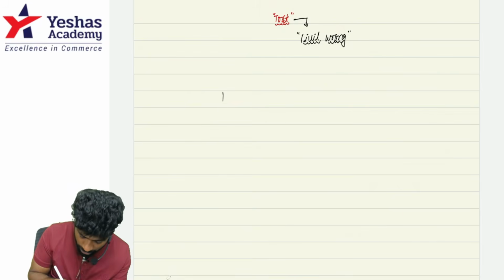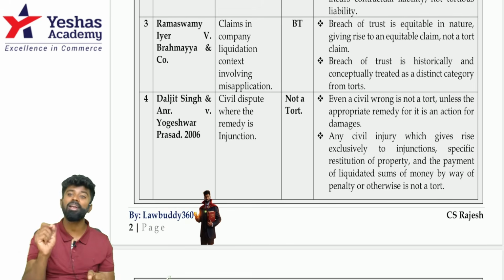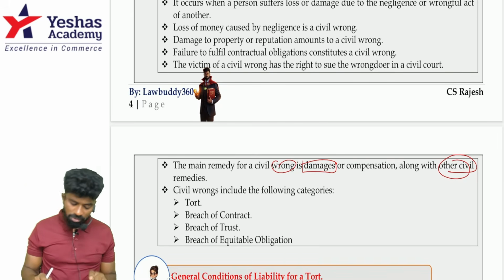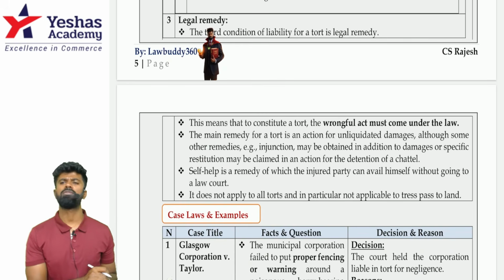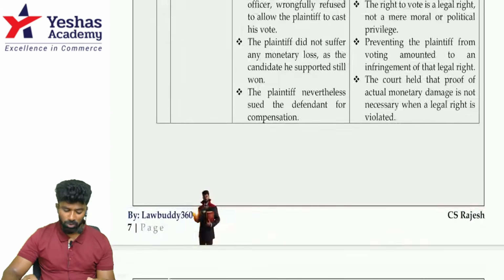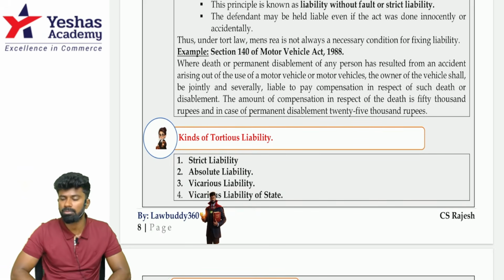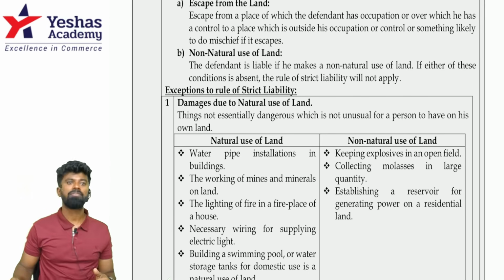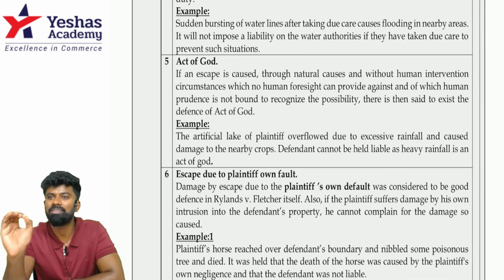Law of Torts | Jurisprudence | JIGL | CS Executive | LLB | Judiciary exam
Law of Tort | Complete Guide for Students | Explained in Simple Language
Welcome to our ultimate guide on the Law of Tort, one of the most important topics in Civil Law, essential for CS students, CLAT aspirants, and anyone interested in understanding civil wrongs and remedies. In this video, we break down the meaning, essentials, examples, and real-life applications of Tort Law with simple explanations and clear illustrations.
In this video, you’ll learn:
Meaning of Tort
Essentials of Tort
Difference between Damage & Damages
Types of Tortious Liability
tort of negligence
strict liability tort
law of tort explained for students
tort law basics for beginners
CLAT law of tort full guide
civil wrongs explained video
examples of tort law cases
torts and remedies explained